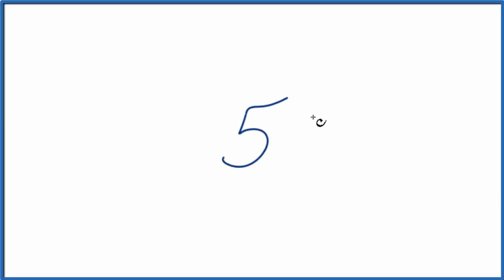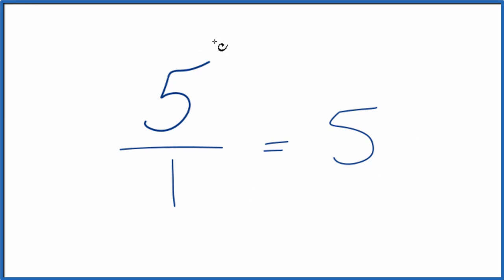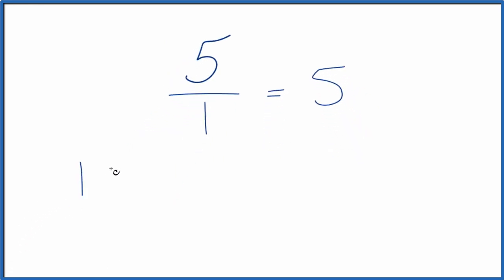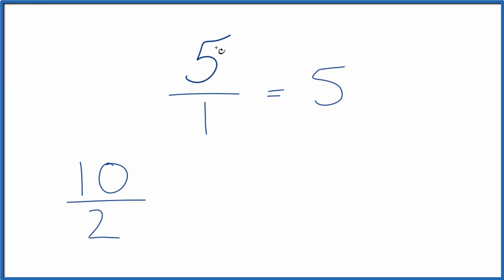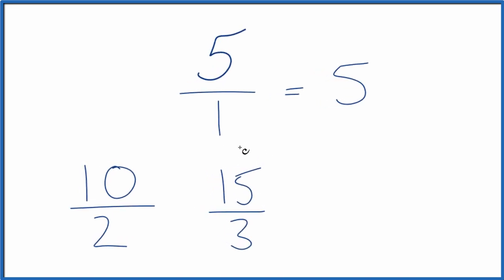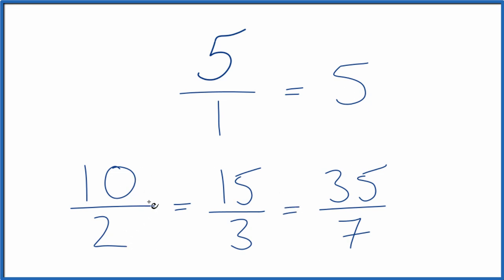How to Find Equivalent Fractions for 5